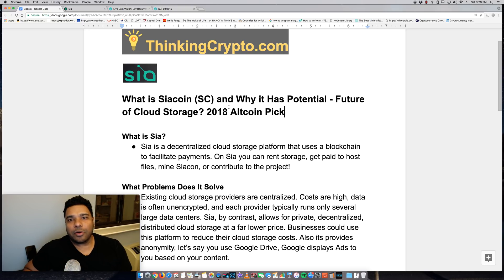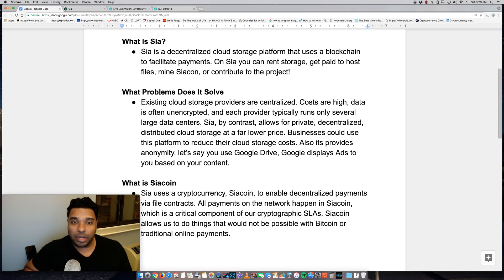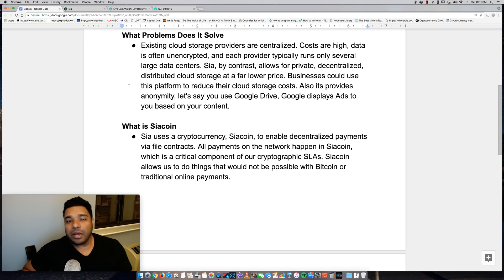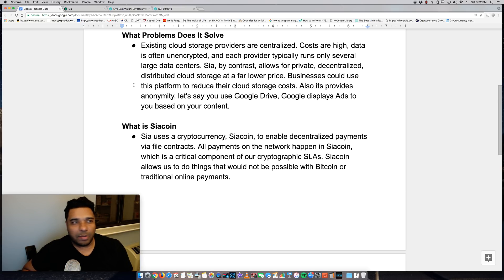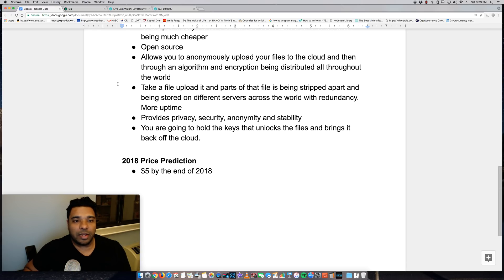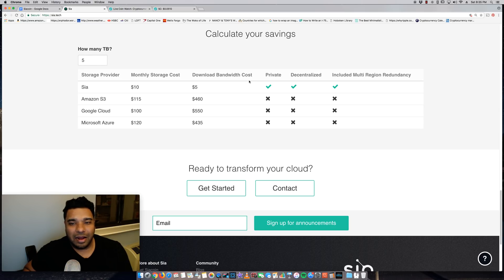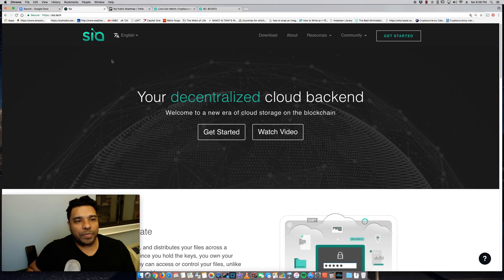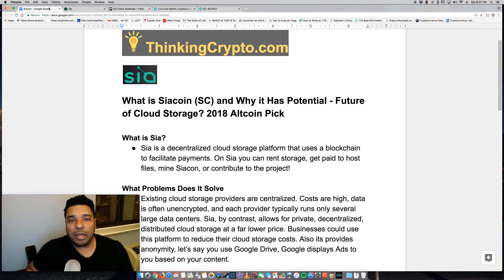What is Siacoin (SC) and Why it Has Potential - Future of Cloud Storage? 2018 Altcoin Pick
What is Sia? - Sia is a decentralized cloud storage platform that uses a blockchain to facilitate payments. On Sia you can rent storage, get paid to host files, mine Siacon, or contribute to the project!
What Problems Does It Solve
Existing cloud storage providers are centralized. Costs are high, data is often unencrypted, and each provider typically runs only several large data centers. Sia, by contrast, allows for private, decentralized, distributed cloud storage at a far lower price. Businesses could use this platform to reduce their cloud storage costs. Also its provides anonymity, let’s say you use Google Drive, Google displays Ads to you based on your content.
What is Siacoin
Sia uses a cryptocurrency, Siacoin, to enable decentralized payments via file contracts. All payments on the network happen in Siacoin, which is a critical component of our cryptographic SLAs. Siacoin allows us to do things that would not be possible with Bitcoin or traditional online payments.
Quick Takeaways
Could potentially remove the need for Amazon web servers while being much cheaper
Open source
Allows you to anonymously upload your files to the cloud and then through an algorithm and encryption being distributed all throughout the world
Take a file upload it and parts of that file is being stripped apart and being stored on different servers across the world with redundancy. More uptime
Provides privacy, security, anonymity and stability
You are going to hold the keys that unlocks the files and brings it back off the cloud.
2018 Price Prediction
$5 by the end of 2018

BTC - 3GPcKwB3UGML4UiYqZM6BYx7Nu5Dj7GKDD
ETH - 0x7929e49cabe8d95d31392eaf974f378b508da2f4
LTC - MWMhsyGX7tsTPGS2EtSCAWpy3ywCv25r6B